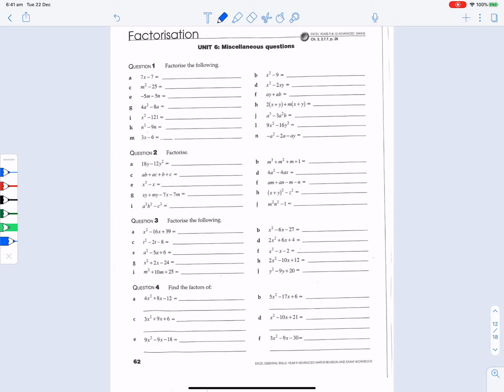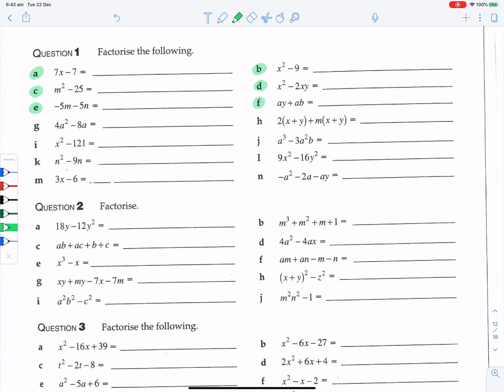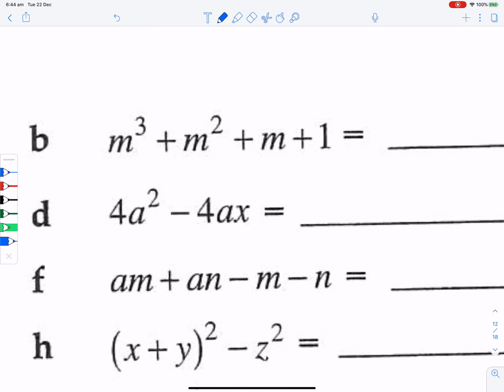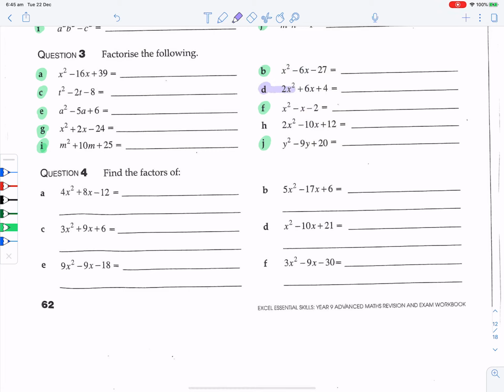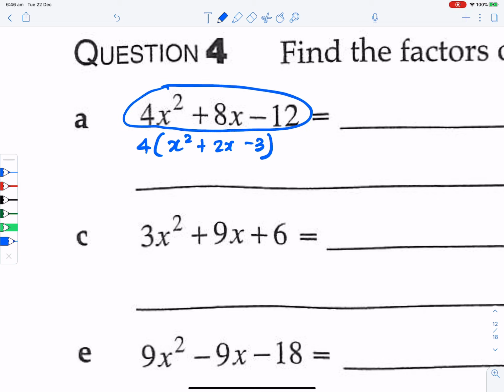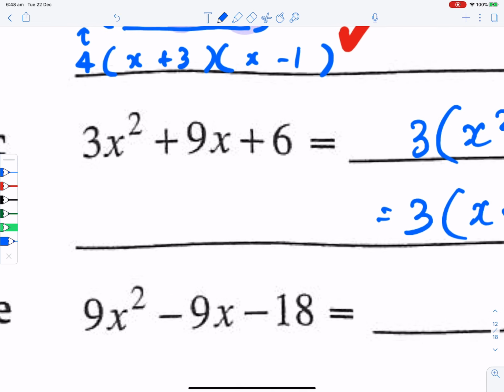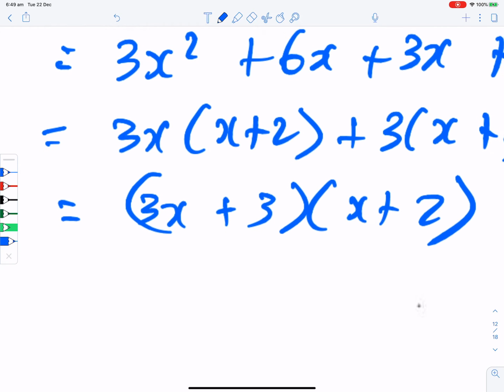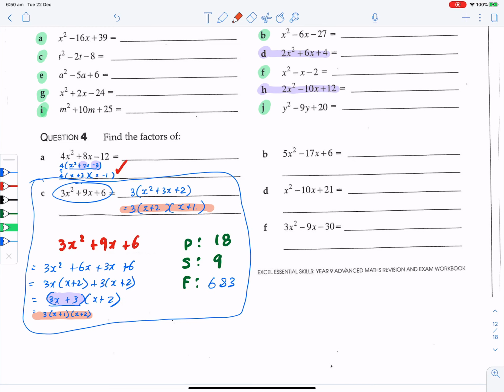Factoring video 6 - Mixed questions